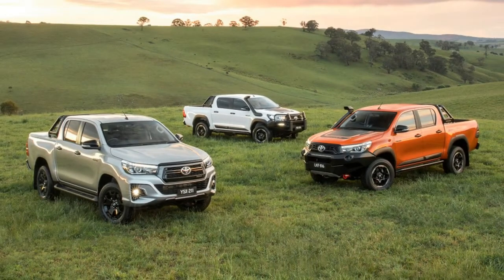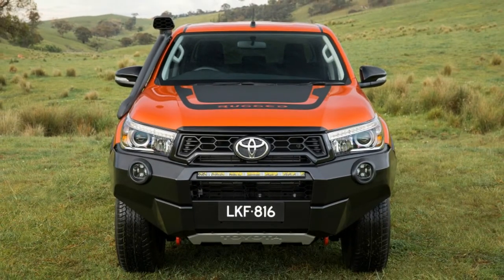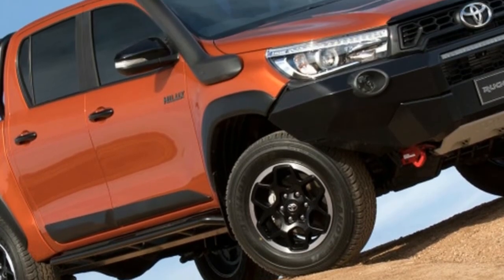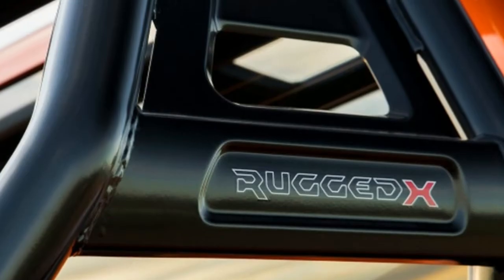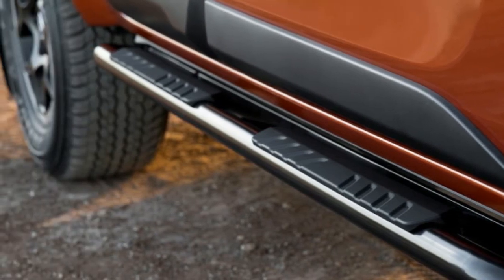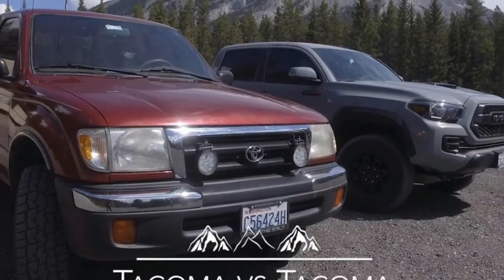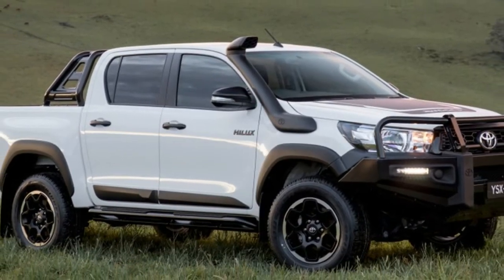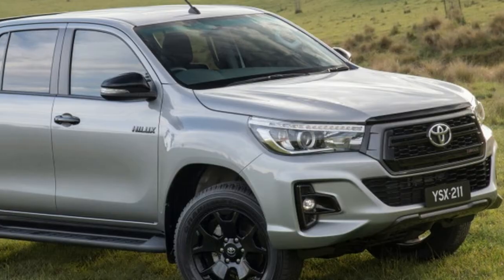Cars Review : Toyota Hilux gets tougher looking trim lines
The Super Cars, top Cars, vehicle,

Though Toyota's midsize truck reputation in North America is built on the Tacoma in the rest of the world it comes from the Hilux. That truck has been roaming the world for decades and Toyota will be unleashing some particularly aggressive-looking versions soon. The company's Australia division announced the introduction of the Rugged X Rugged and Rogue versions.

The toughest of the bunch are the Rugged variants. The Rugged X shown in orange adds a black grille and a beefy off-road bumper up front with an integrated LED off-road light bar and room for a winch. Below that is a skid plate and rock rails for undercarriage protection. Up on top are a snorkel and a sports bar not to mention graphics and badging. The regular Rugged shown in white has a different off-road bumper with brush guard hoops for additional protection from flora and fauna. Toyota also notes that the bumper doesn't affect crash protection or air bag activation either. The regular Rugged appears to do without the skid plates but still has rock rails.

The Rogue trim level is easily the most mild. It's shown as the truck in silver and has a black grille and a normal front bumper with revised styling. It also gets the sports bar over the bed.

Obviously none of these Hiluxes will come to America since they haven't been built to pass American emissions and safety testing to say nothing of the fact that we already have the Tacoma. Plus Nissan would probably have something to say about the Rogue trim level. But we shouldn't despair since the Tacoma is a solid truck and it has its own tough trim levels such as the TRD Pro. We also have access to the ultra-capable Colorado ZR2 and Ford has promised the Ranger for America which has a Raptor variant coming.